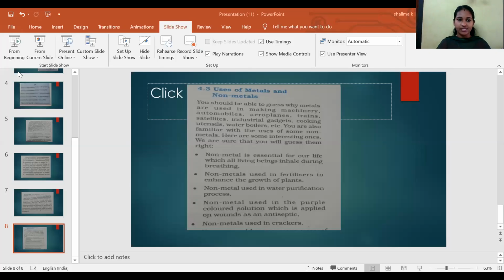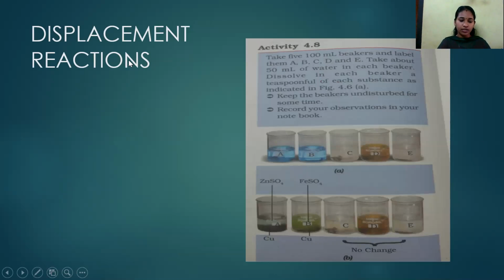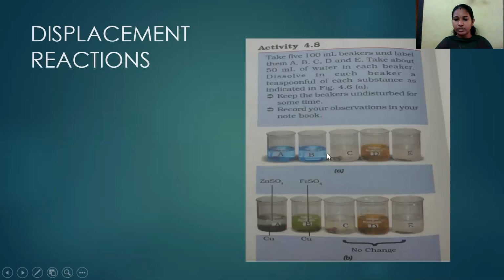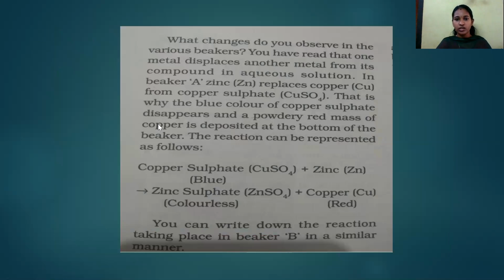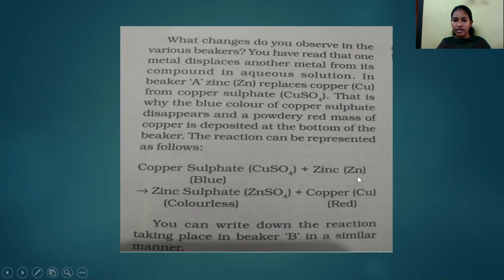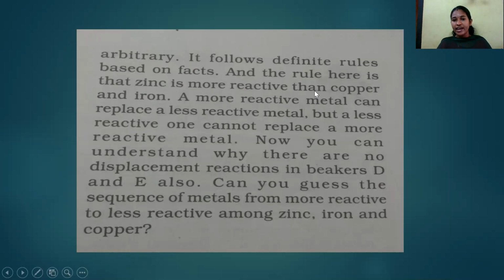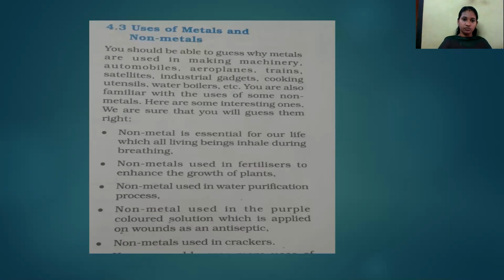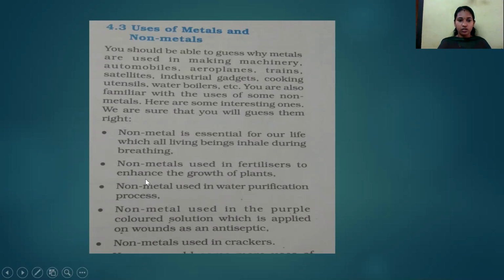class 8 chapter 4 materials metals and non metals part 4